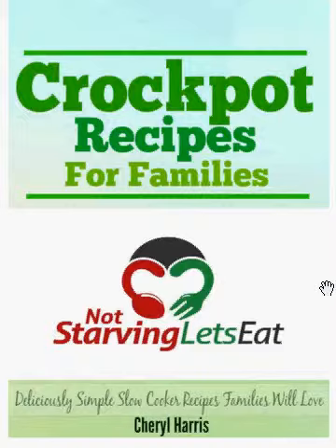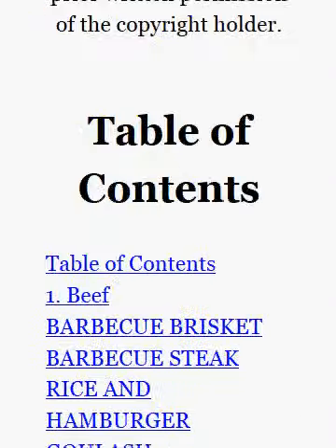Crockpot Recipes For Families | Slow Cooker Recipes Review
Delicious Slow Cooker Recipes that your family will love.  This Ebook by Cheryl Harris is her first in the series of Recipes For Families Ebooks.

I am really impressed with this ebook because of the recipes in there but also because of the simplicity of each recipe.  There are many crockpot recipes that intended for busy families and this shows how a working mother who cooks everyday for her family can provide outstanding recipes that the whole family will love.

To say this book has a wide variety of recipes is an understatement.  My personal favorites were te swedish meatballs in a crockpot who would ever thoght.  The Beef Porcupine Meatballs that came out of my crockpot were very tasty.  The Chicken and Dumplings Crockpot Recipe was amazing.

Believe it or not I tried out the Breakfast crockpot cheese souffle and WOW was I certainly surprised. The Dessert Crockpot Recipes were a definitely kid favorite and those peanut clusters and the crockpot crunchies definitely made picking this recipe book up.

Now the dinner crockpot recipes such as the sausage and potatoes were very good but the macaroni had nothing left over after we finished it.  I will say the Pizza in a Crockpot Recipe had the kids wanting even more and the best part is that the recipes were all healthy.

If you like Fish then try out the Citrus Fish Crockpot Recipe because that changed my views of how eaily you can make fish.

We entertained a few people and the artichoke and cheese dip recipe was definitely a huge hit.  The BBQ Cocktail Meatballs were delightful and everyone wanted to know the recipe.

For those pork lovers sorry we only tried the BBQ Ribs in the Crockpot but needless to say I was pleasantly surprised.  The Pork Chops and Stew was my personal favorite from the pork section.

We have only tried 2 of the soups but the Minestrone Soup was better than I thought.  The corn chowder crockpot recipe was personally a good one for me because I had 3 bowls of it.   I made corn bread to go with it and yeah I had a full belly afterward.

I can't say I tried the Venison but the feedback I was given for the Venison Chili by a hunter friend of mine was nothing short of positive.

We tried out a few of these recipes needless to say and I would definitely say this Crockpot Recipes For Families will give you some ideas that will encourage you to pull out your slow cooker and give a few of these a whirl.

Thank you for checking out this Crockpot Recipes For Families | Slow Cooker Recipes Review

Pick up your copy